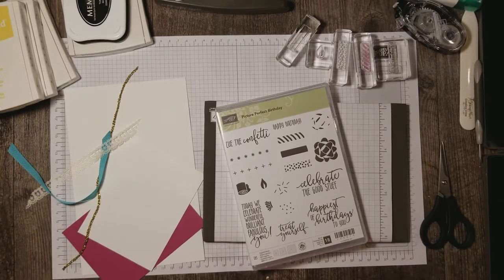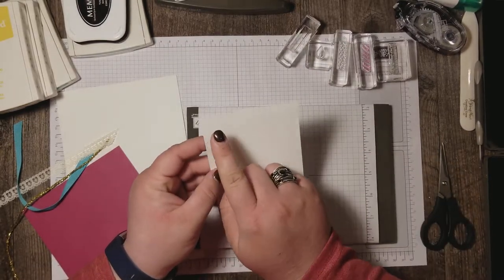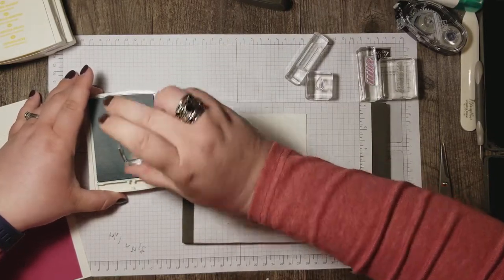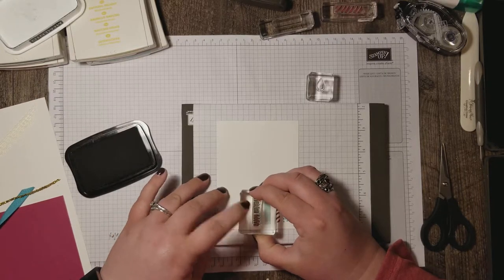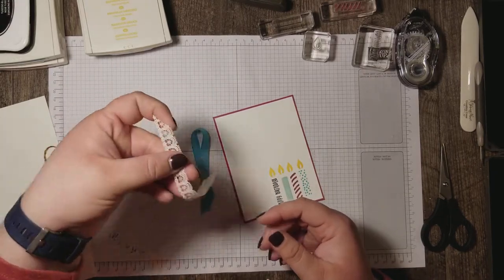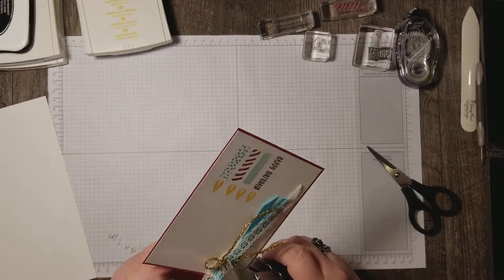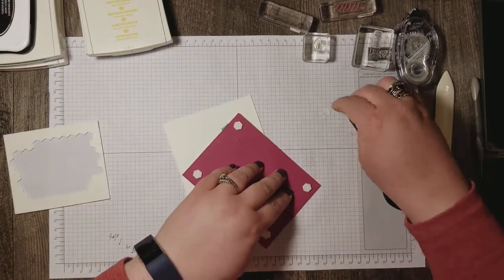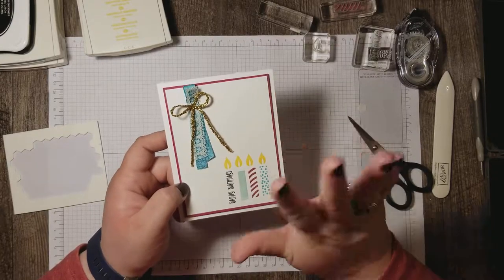How to Make a Simple Birthday Card Using the Picture Perfect Birthday Stamp Set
Stamp with me as I show you how to make a quick & easy, clean & simple, PRETTY birthday card featuring the Picture Perfect Birthday stamp set by Stampin' Up!. I also show you how to use some ribbon scraps as a simple embellishment for any card. Enjoy!

If you'd like to order any of the products shown in this video, you can click below and go right to my Stampin' Up! store: